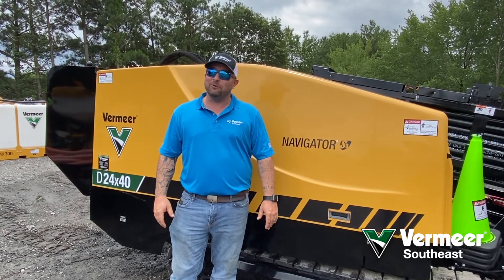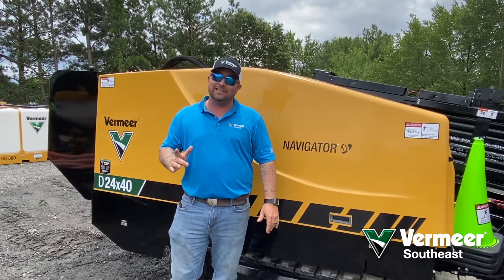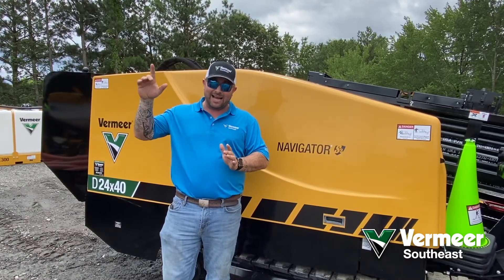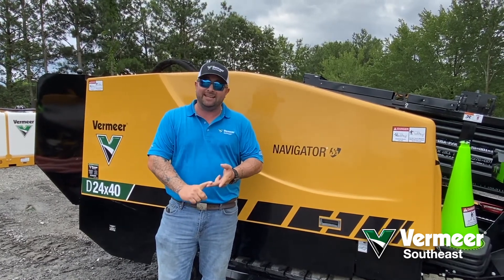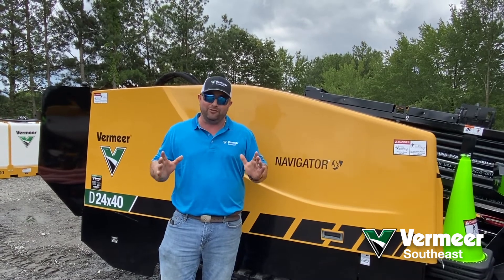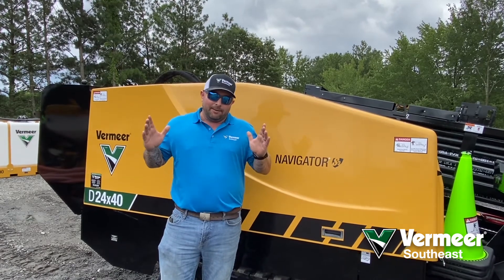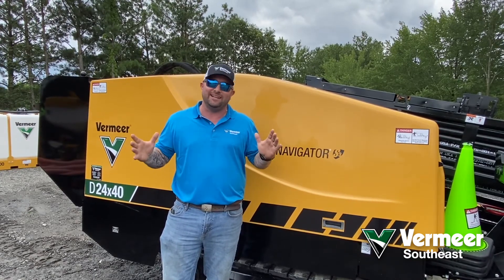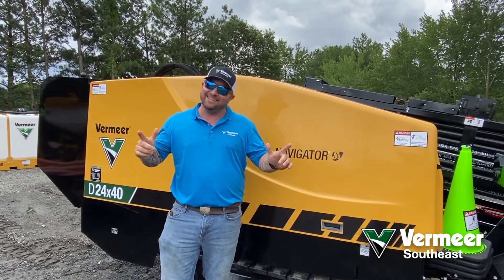2-Day HDD Fundamentals • Marietta • 08.6-7.20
2-Day Fundamentals Training at the Marietta Vermeer Southeast Training Facility on August 6-7, 2020.

This 2-day training goes in more depth than our 1-day
course and teaches participants new techniques for:

• Improving your Efficiency and Profitability
• Locating Accuracy and Effectiveness

• Mud Mixing to Improve Successful Completion Rate & Lower Tooling Wear

• Preventive Maintenance to Improve Uptime